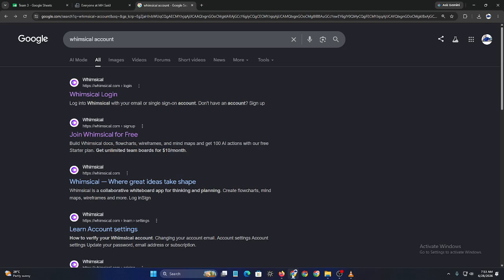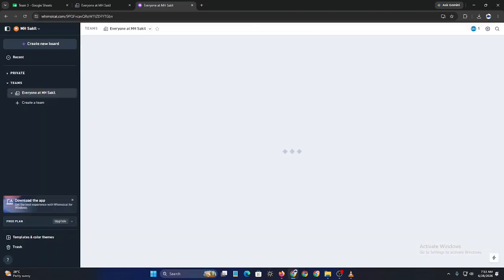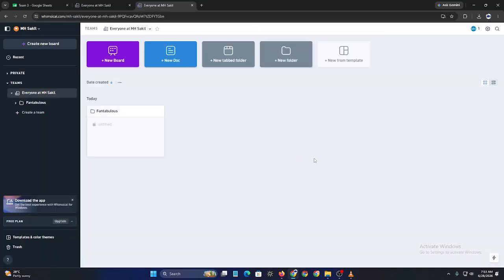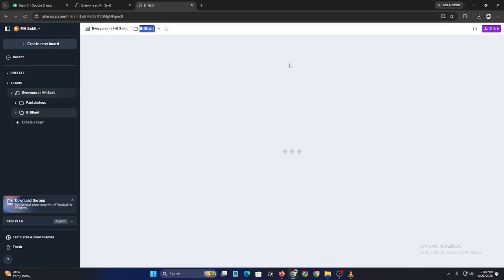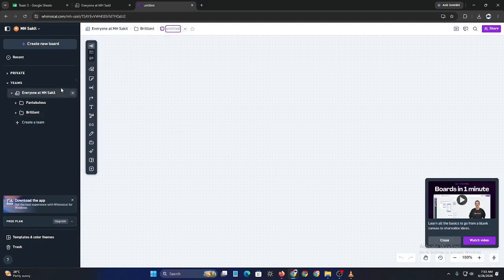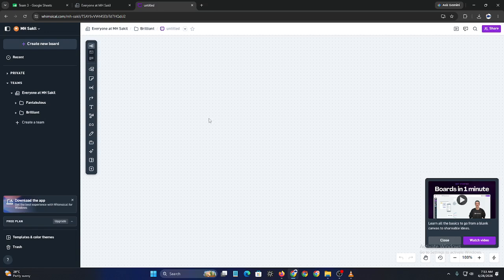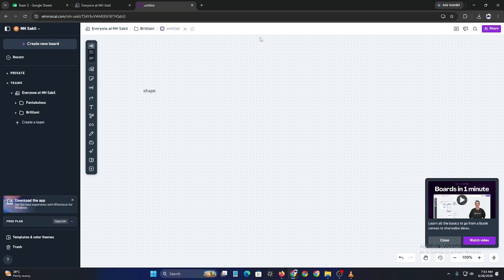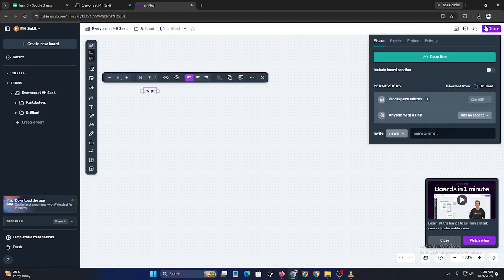How to Create Flowcharts in Whimsical Full Guide 2026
Learn how to create flowcharts in Whimsical with this complete 2026 guide. Follow step-by-step instructions to design professional flowcharts using drag-and-drop tools, connect shapes, organize workflows, customize layouts, and collaborate with your team in real time. This beginner-friendly tutorial also covers templates, formatting options, shortcuts, and best practices for building clear process maps, business workflows, and decision diagrams.